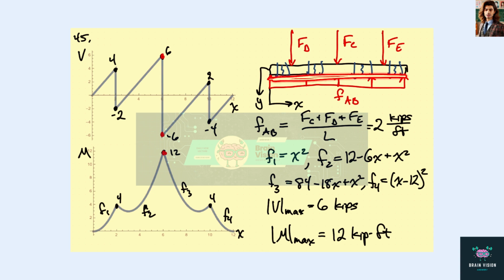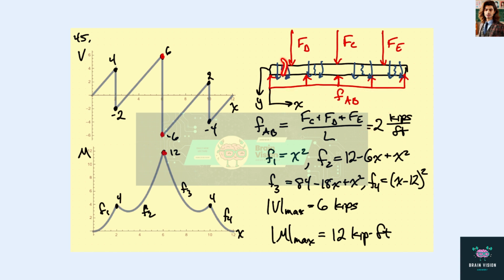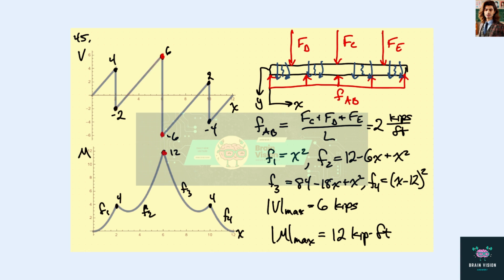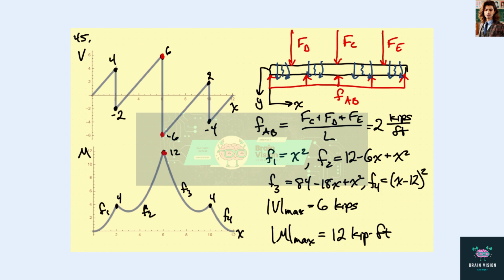Assuming the upward reaction of the ground on beam to be uniformly distributed, (a) draw the shear a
Assuming the upward reaction of the ground on beam to be uniformly distributed, (a) draw the shear and bending-moment diagrams, (b) determine the maximum absolute values of the shear and bending moment. GRAPH CAN'T COPY